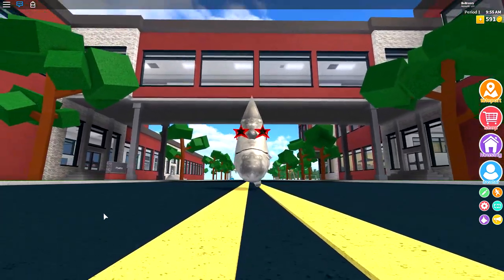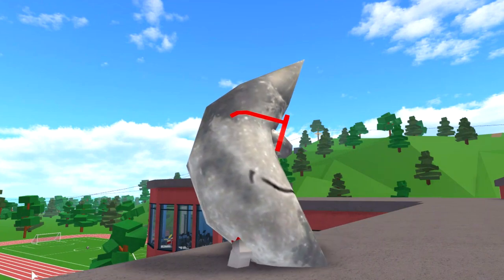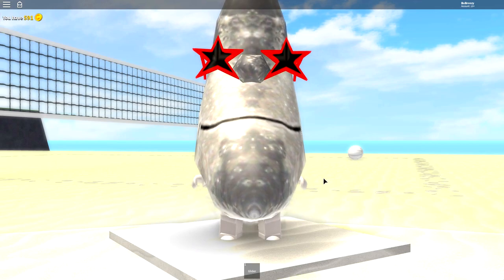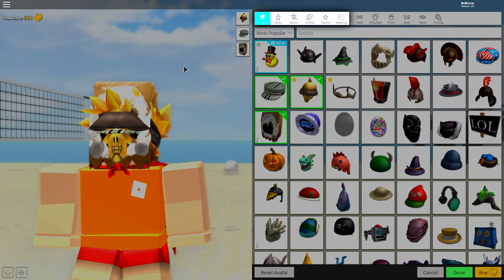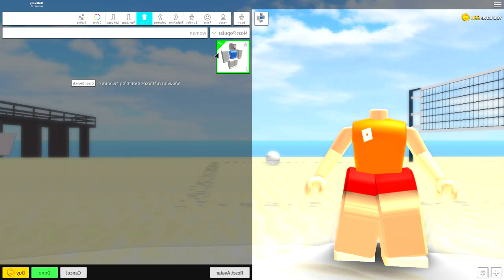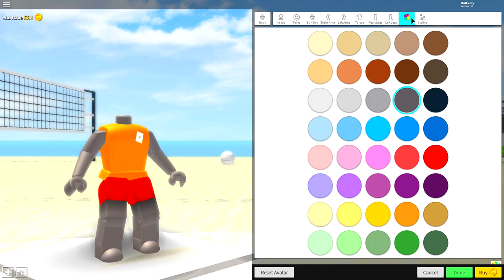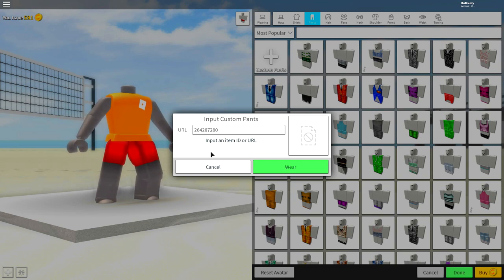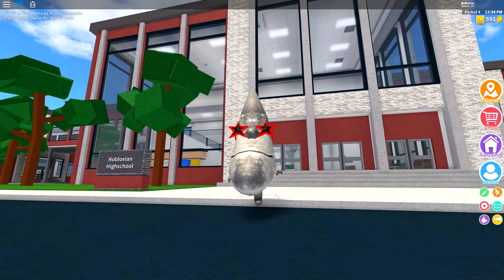HOW TO BE MOON MAN IN ROBLOXIAN HIGHSCHOOL!!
Today i show you how you can be The moon (Aka the moon man)  in roblox!!

--Credits--